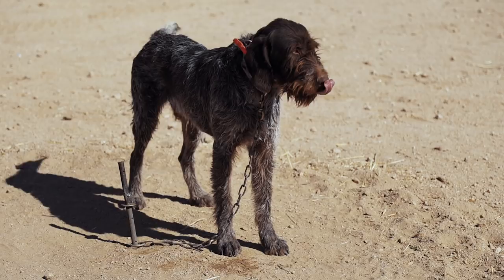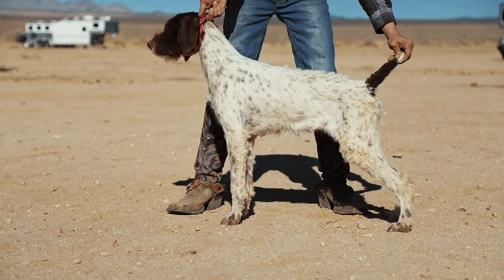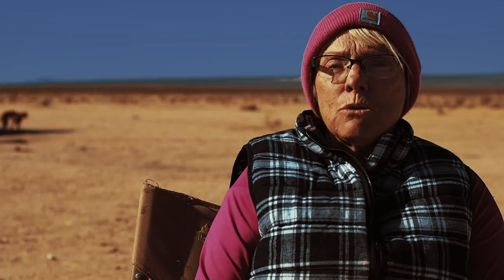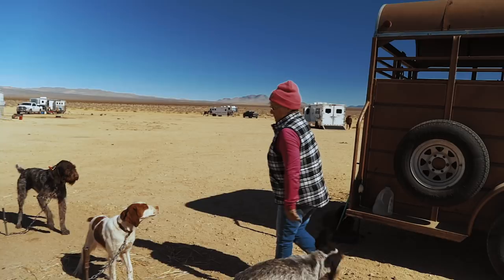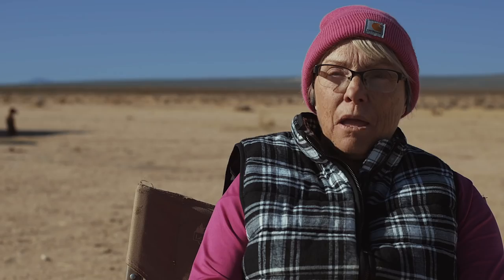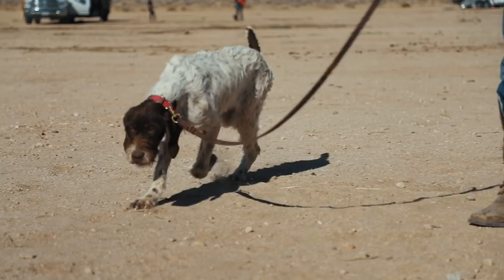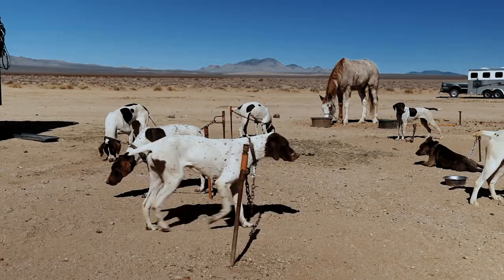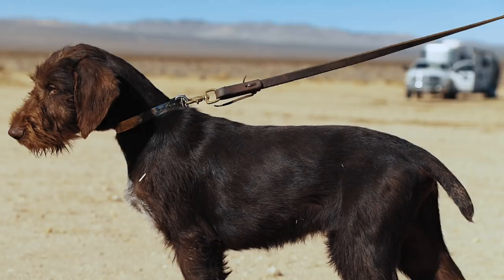ALL ABOUT GERMAN WIREHAIRED POINTERS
Become a Dogumentary TV Channel member!!!

For great web hosting cheeck out!!!

Cool dog blind

The German Wirehaired Pointer is an elite Upland game bird hunter. Wirehairs are a great hunting dog, very adept at hunting, pionting and retrieving game.

In California CIty the AKC held a  multi breed field test in California City, Ca. Among the breeds present were German Wirehairs, Shorthairs, Vizsla, and Brittanies.

I was able to catch up with Cathie Magoon, who has been breeding WIrehairs for over 20 years. She shared a wealth of information on the breed's history, standard, healthy and temperament.